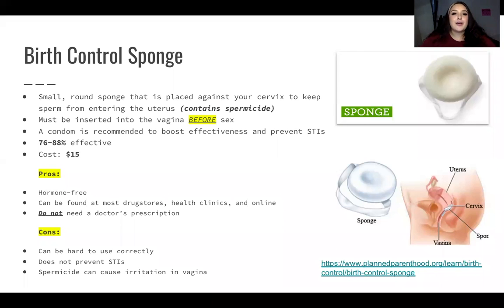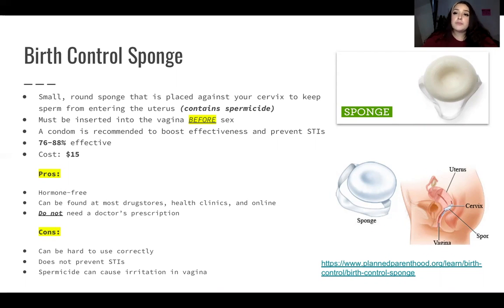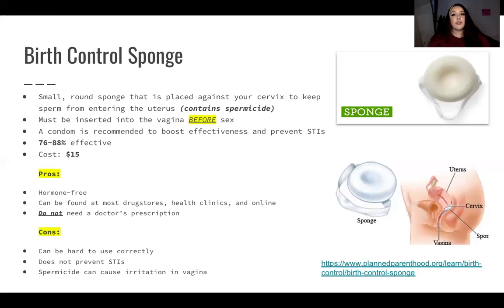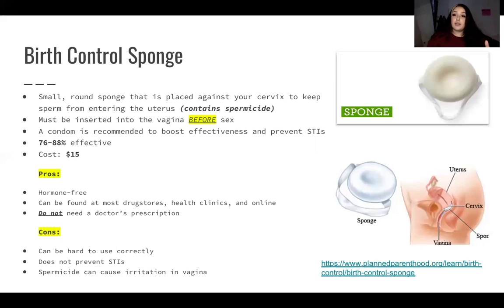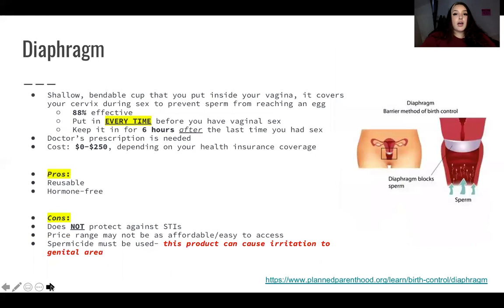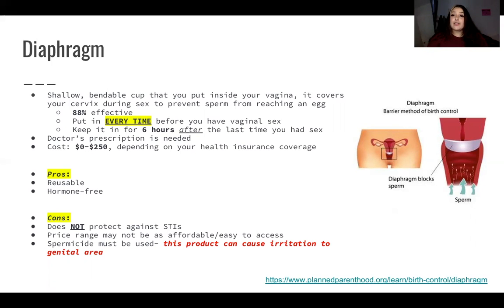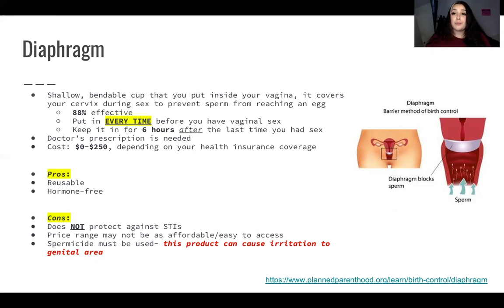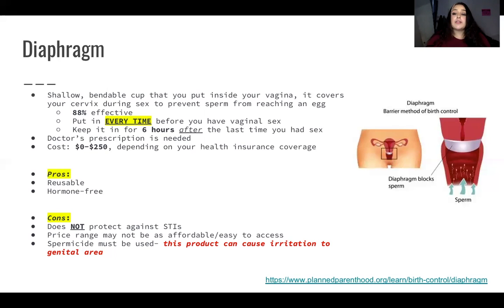Session 5 Barrier Contraceptive methods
This video is about barrier contraceptive methods